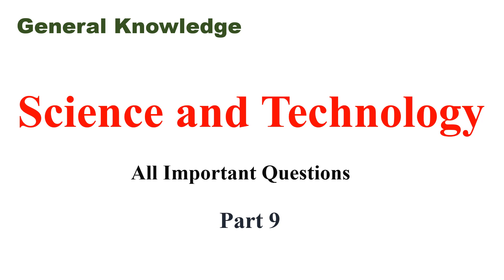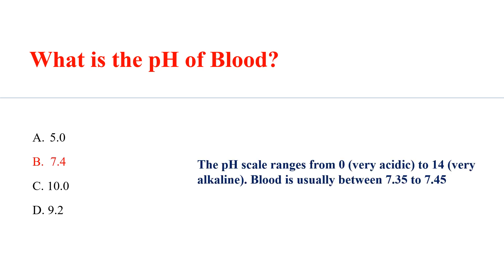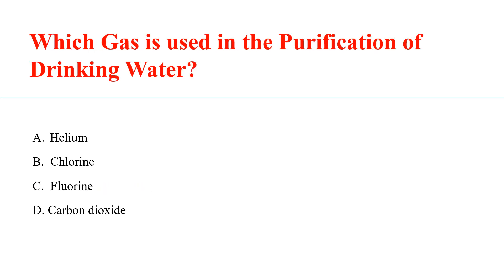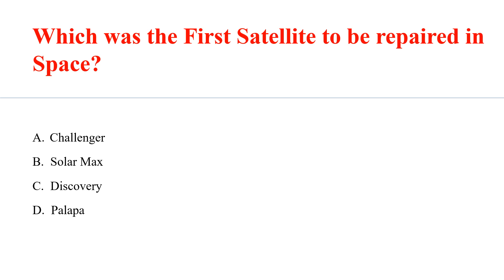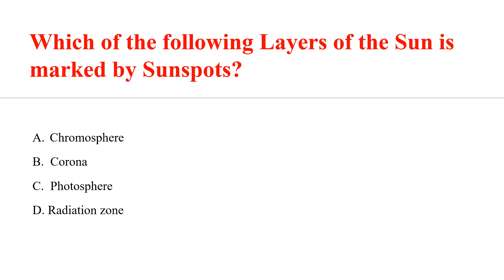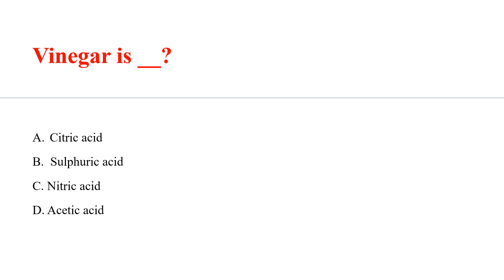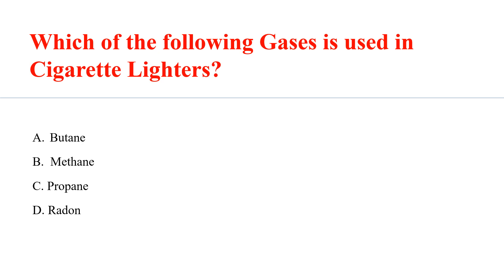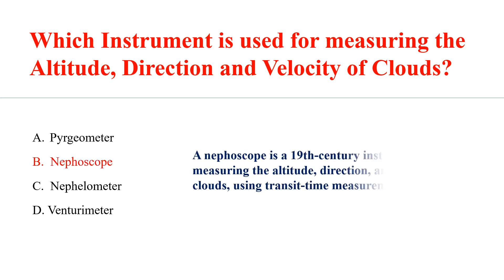Science and Technology Important Questions & Answers Part 9 | Top MCQ for Competitive Exam | GK Quiz